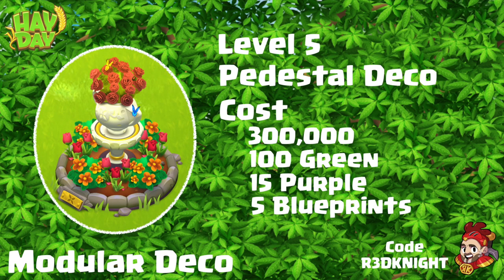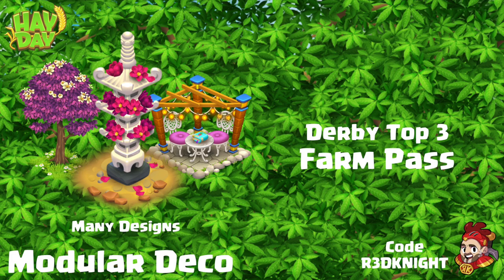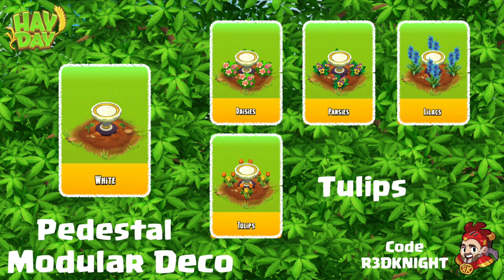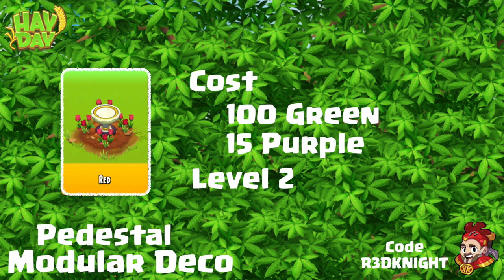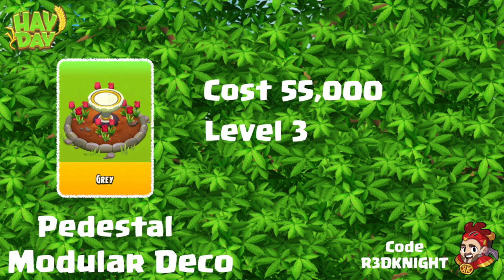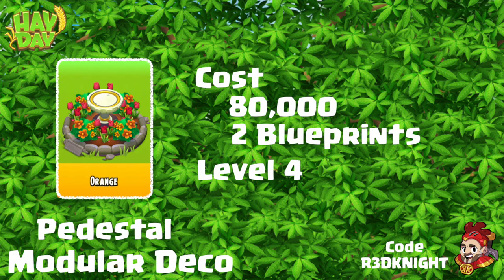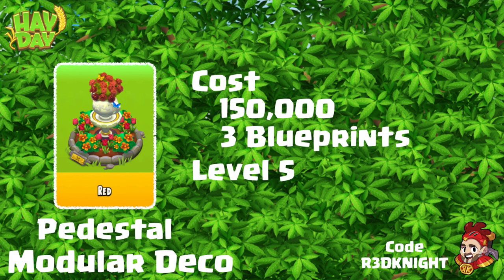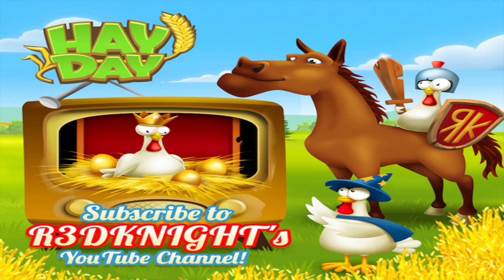Hay Day Modular Deco - LVL5 Pedestal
HAYDAY R3DKNIGHT - Hay Day Modular Deco - LVL5 Pedestal has r3dknight going through the process of making a fully upgraded modular decoration for his farm. In this video he shows off one of the designs you can have.

. R3DKNIGHTs Information .

P.O.Box 1143,
Chu-Oku,
650-8691, Japan

. Game Links .